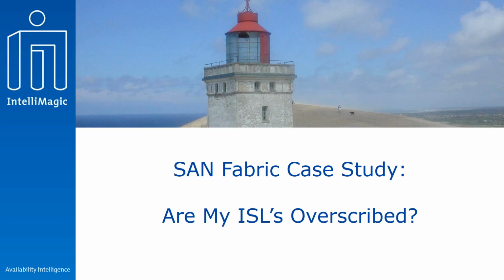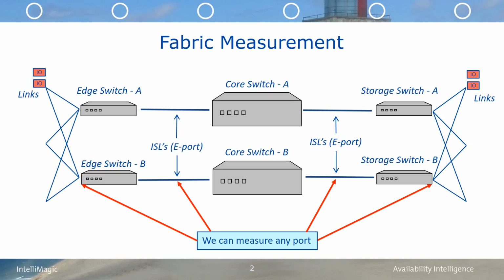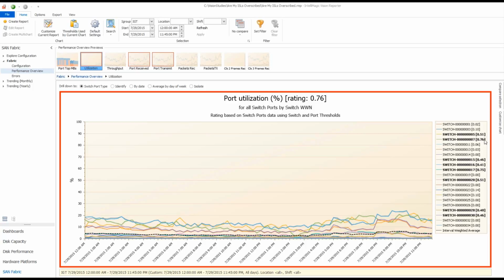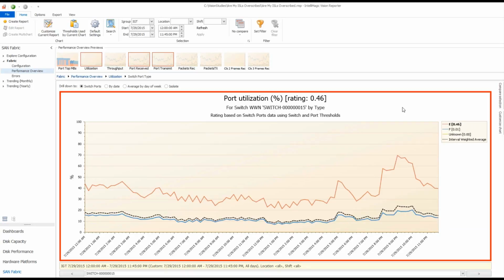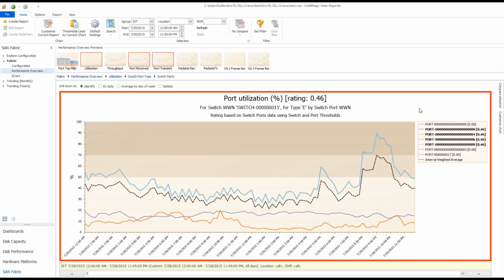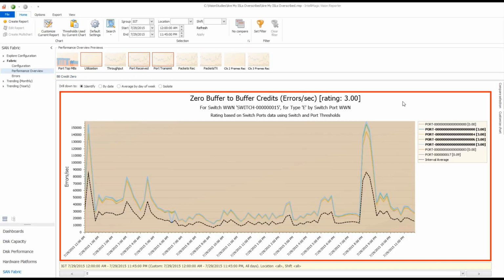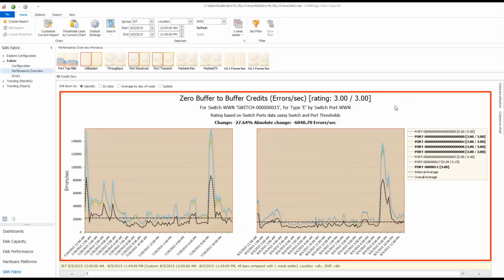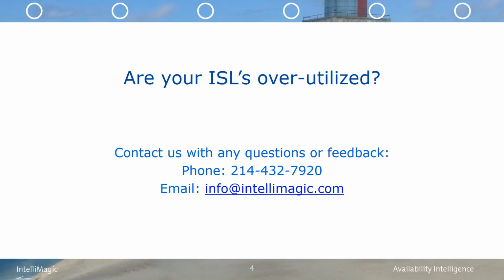SAN Fabric Case Study - Are my ISL's Overscribed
In this short video, we want to show how to identify Inter-switch Link (or ISL) contention and show how adding additional ISL’s can spread out the load and reduce the utilization on your SAN fabric. We will show how we identified a problem with these links and then we will compare the utilization and buffer credit shortages/sec after an additional ISL was added.